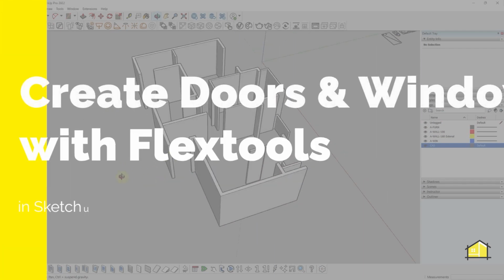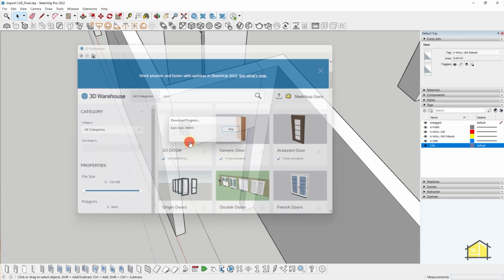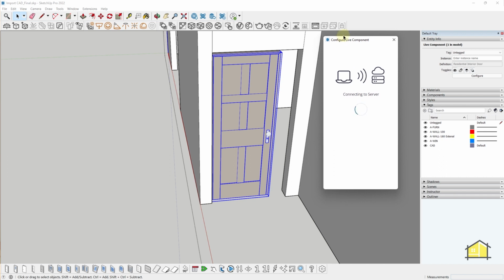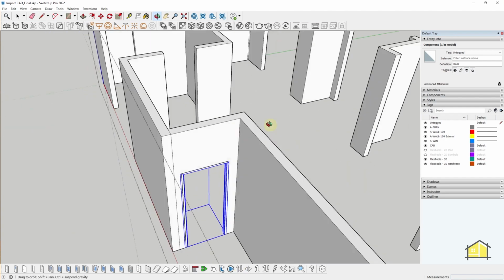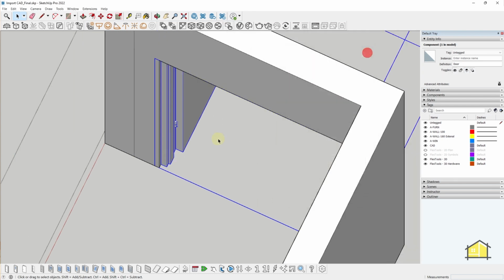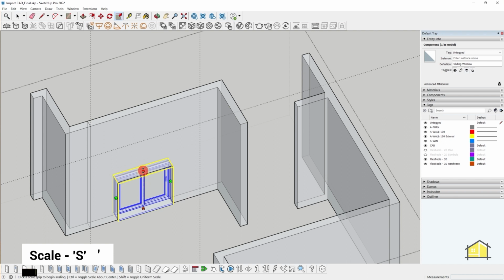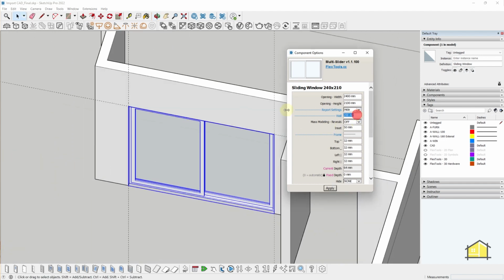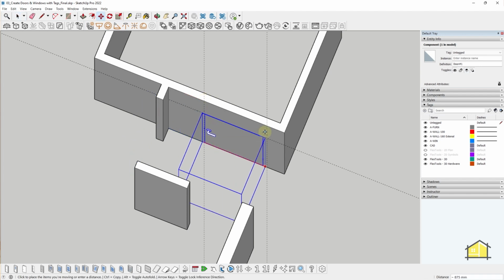How to use Flextools in Sketchup | Sketchup Plugin Tutorial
In this video, we will learn how to use this super-useful plugin called Flextools in Sketchup to create our doors, windows & more.

What are Flextools?
Flextools is a plugin in Sketchup that enables Architects and 3D artists to create doors, windows, stairs, and other architectural elements, with exceptional levels of speed and control.

Installing Flextools
It’s a fairly simple process to download and install Flextools.

⏱️ Timestamps
0:00 - Introduction
0:43 - Creating Doors the Manual Way
4:00 - Creating Doors the Awesome Way - Flextools
4:50 - Using Interact & Flip tools
5:10 - Sectional Details of Doors in Plan View
6:00 - Changing inset in Dynamic Component Options
7:00 - Placing a Glass Balcony Door
8:00 - Troubleshooting Flextool Components
9:00 - Editing Component Options
10:34 - Mirroring the Door
11:00 - Timelapse of creating doors & components of our Apartment